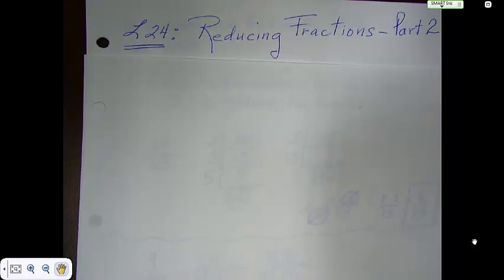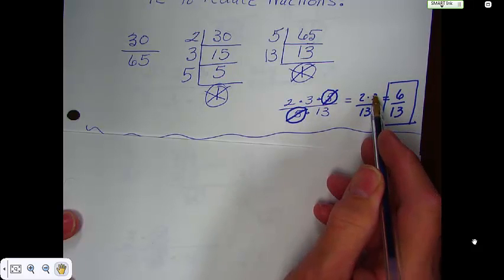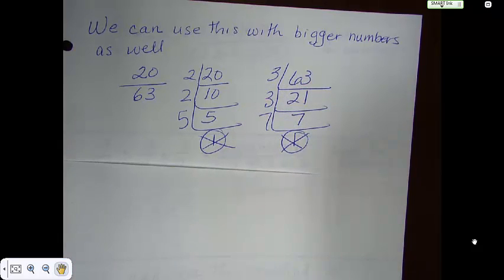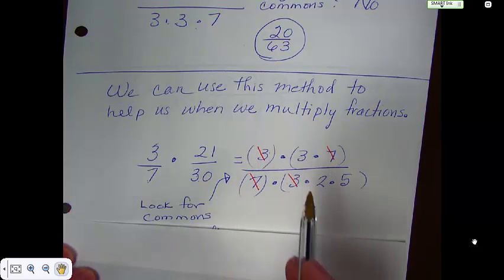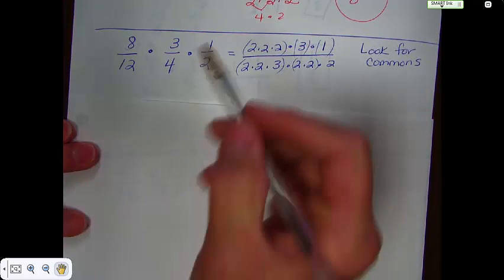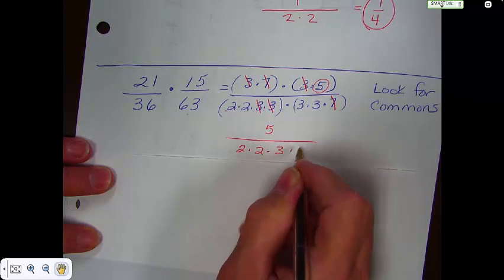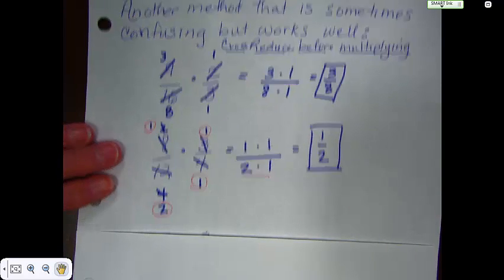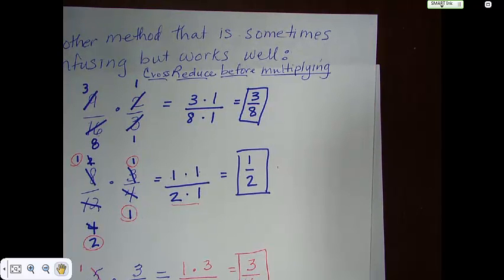Saxon Course 2 Lesson 24